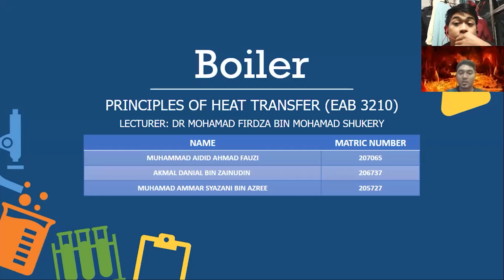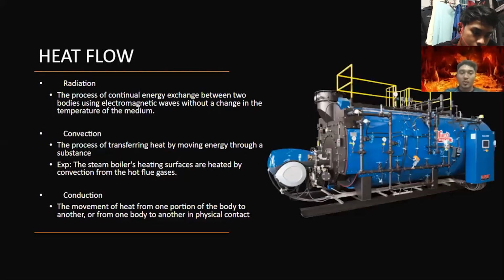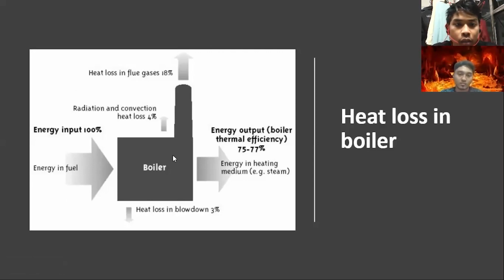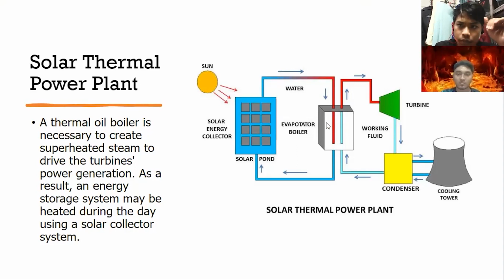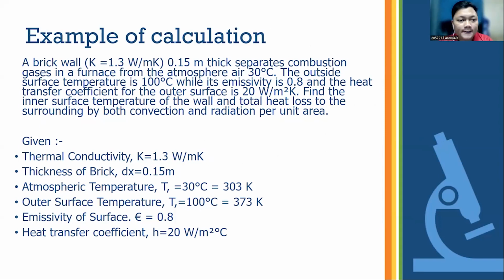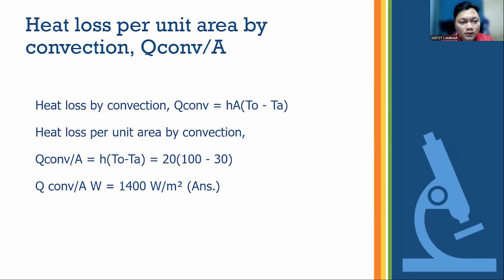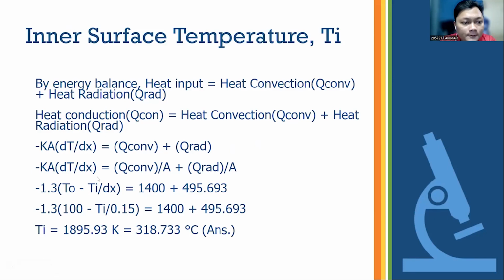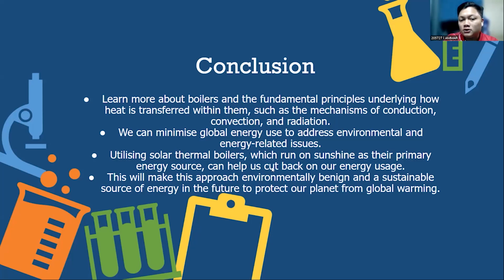EAB3210 PRINCIPLES OF HEAT TRANSFER TITLE: BOILER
MUHAMMAD AIDID BIN AHMAD FAUZI(207065)
AKMAL DANIAL BIN ZAINUDIN (206737)
MUHAMAD AMMAR SYAZANI BIN AZREE (205727)